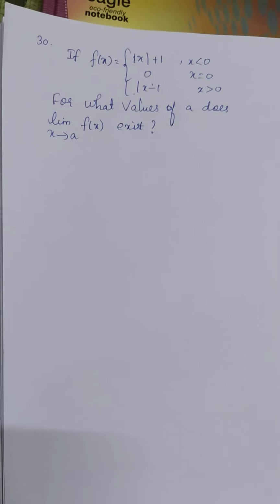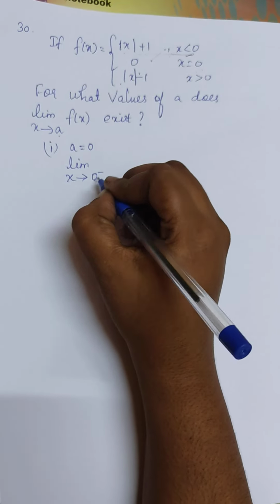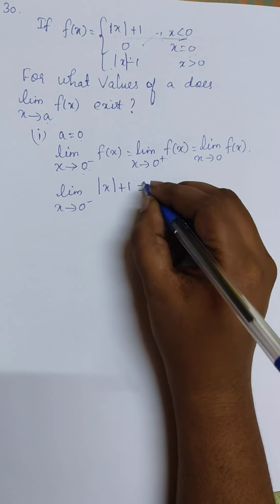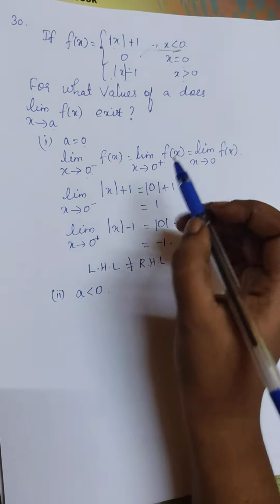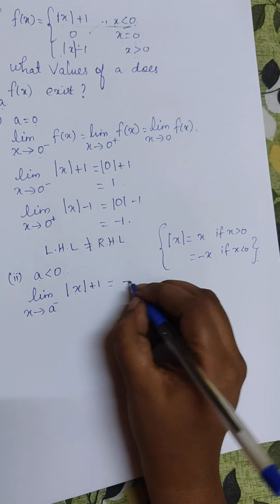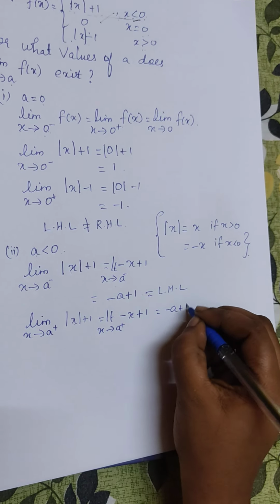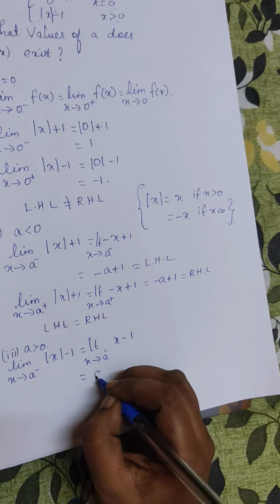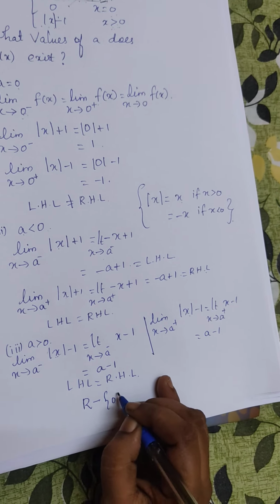NCERT MATHS Limits and derivatives. Class 11.Ex.13.1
Here we discuss limit of a function defined in Q. no. 30 of ex. 13.1.This is an important problem from exam point of view.